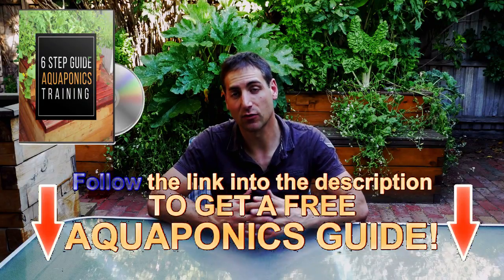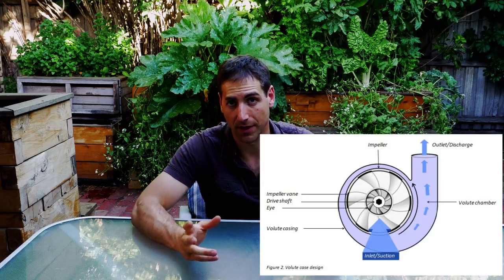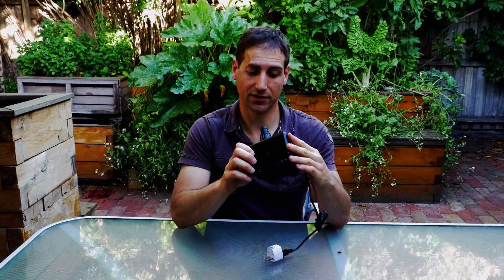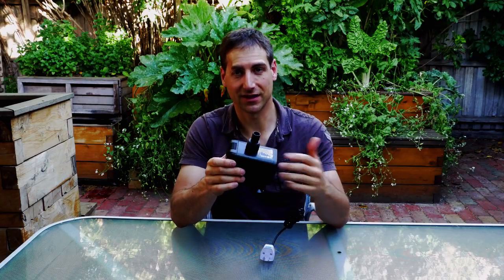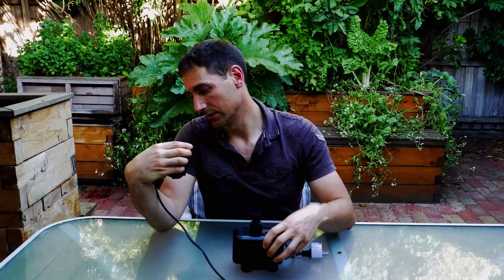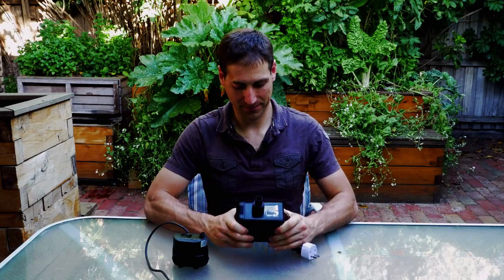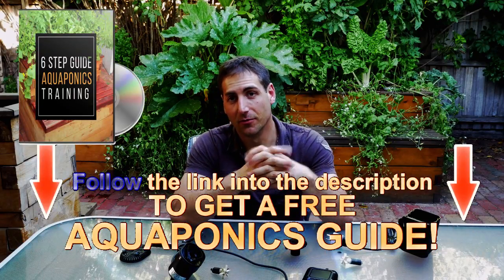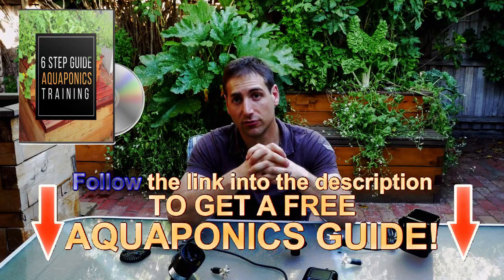how to select your quality aquaponics water pump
Receive your welcoming gifts now here:
1. The magical 6 STEP process to Build Your Own Aquaponics setup!

2. Aquaponics Manual Excerpt “THE ART OF AQUAPONICS”!

3. The Secret Video to keep your vegetables strong, green and healthy!

Video description
The water pump is the heart of your ecosystem. It allows the water to go from the fish tank to the growbed and to bring nutrients and oxygen to the plants and bacteria. Without pump the system will not survive for long and therefore it is important to select a reliable water pump.
When selecting the pump there are a number of points you want to check.
Size
First you want to make sure the size of the pump is adapted to the needs of the system from a water flow perspective and heads height (quantity of water moved per hour and height of the outlet). I already made a video on this point so I will no develop this point further here.

Type
Secondly you want to make sure the type of water pump is adapted to the specificity of the needs of your system. Here the water pump is probably going to run 24/7 and raise the water at a certain height.
There are different types of water pumps available on the market, the most famous are:
Centrifugal pump: They offer a High water flow and low pressure.
Positive displacement water pump: They offer a high pressure and a lower water flow
In aquaponics we generally don’t need to raise the water too high. This is the reason why we generally work with the centrifugal pumps.

The material used to build the pump can make a significative difference…
Inside the pump there is a rotor turning around an axle. This axle can be made of different materials. Most of the time it is made out of metal but it gets damaged with the time. Metal axle pumps have a limited lifetime.
Other pumps are equipped with a ceramic axle. Ceramic is a very hard material, it doesn’t get damaged with time and ensure a perfect rotation of the rotor. It improves the performances of the pump and decrease the power consumption. The lifetime of the pump is also way longer than a classic pump with metal axle.
I highly recommend the ceramic centrifugal pumps for aquaponics. It is probably one of the best options to get a sustainable aquaponics system that produce well with a minimum power consumption.

1. Online Aquaponics Training Course The Ultimate Training!

2. Our Digital Aquaponics Manual “THE ART OF AQUAPONICS”!

1. Our Website “Melbourne Aquaponics